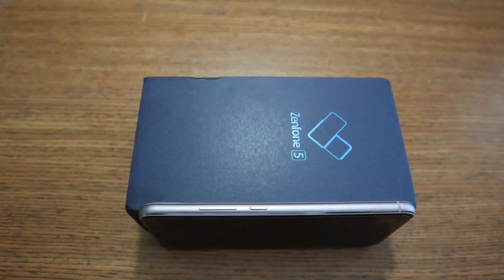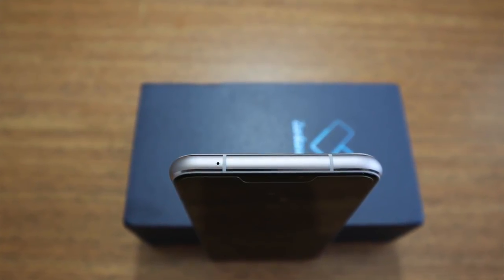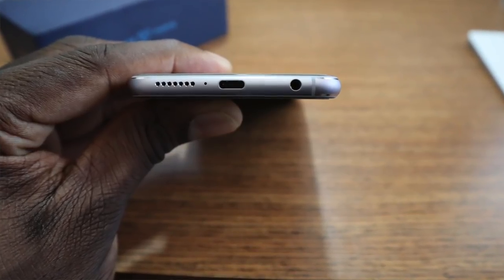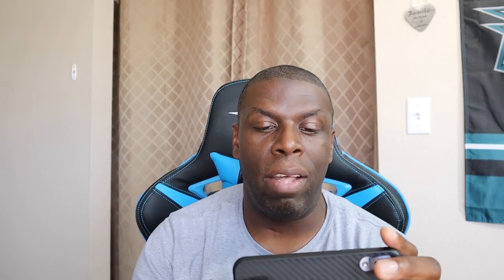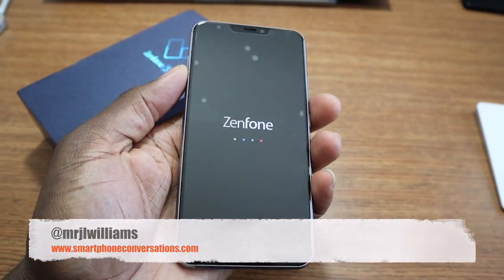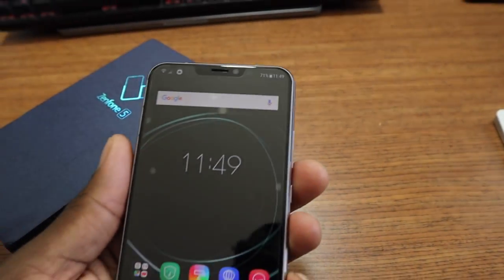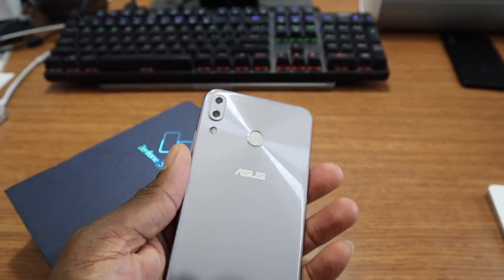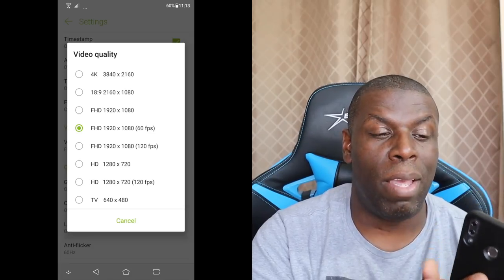Asus Zenfone 5 | Unboxing & First Impressions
J. Williams